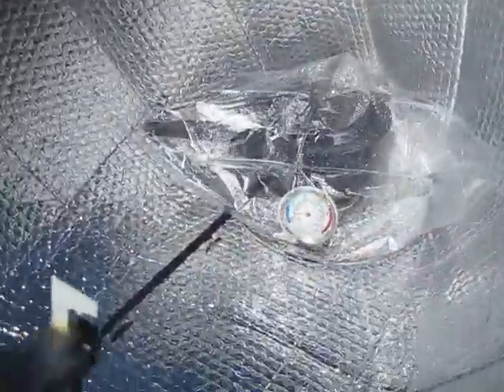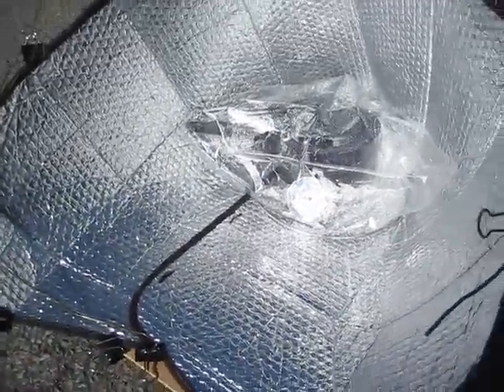Car sunshade solar cooker windshield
Solar cooking using a car shade. Here I warm up some beans at 200F (93C) for around 30 minutes using only the sun, the sunshade and an oven bag. I hold its shape using clothes hanger wire and paper clips. Done in my parking lot.